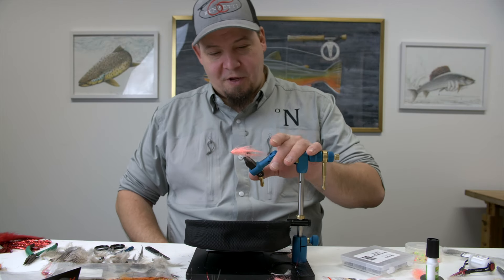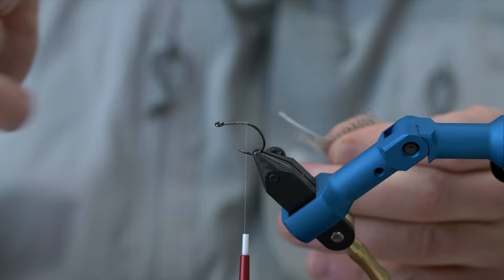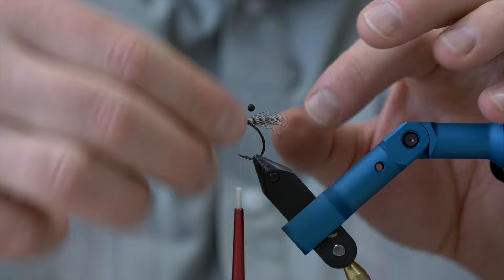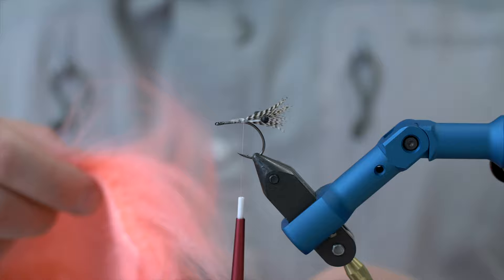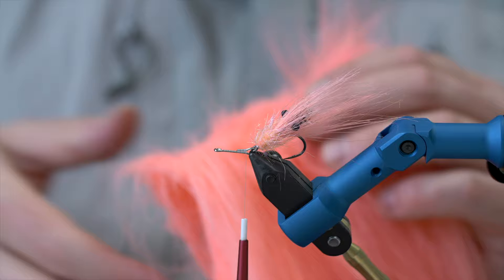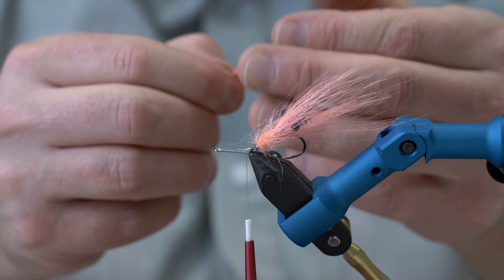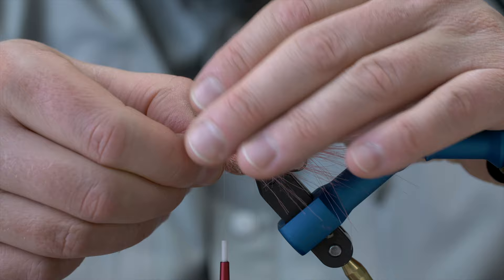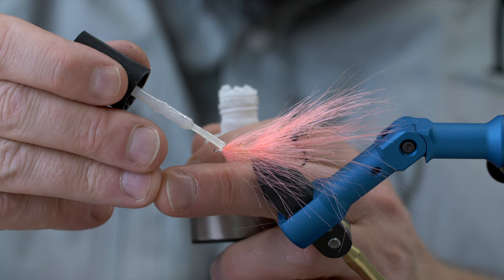The Piglet Shank SHRIMP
This week we are back on the Shanks! This time we are going to reinvent an old favorite of the Danish Seatrout anglers. The "pattegris" is a great pattern, but the lack of Spey hackles gives way for something new!